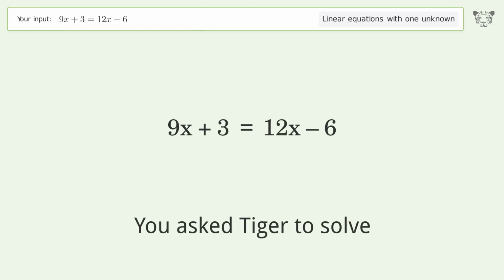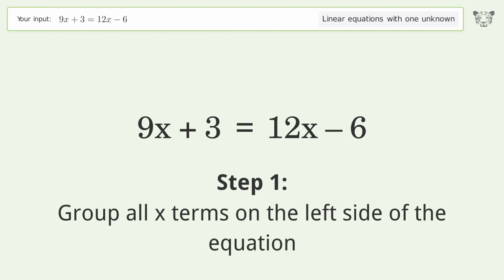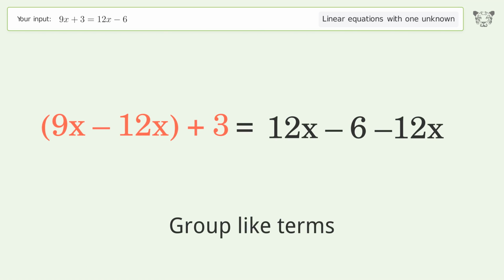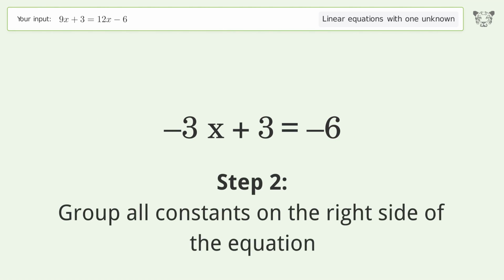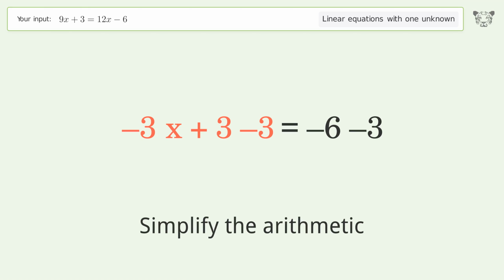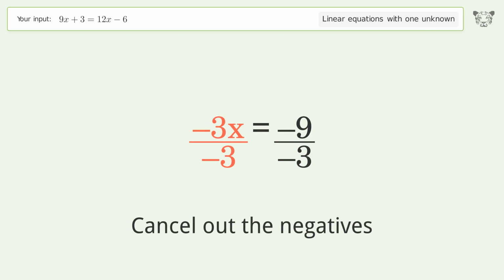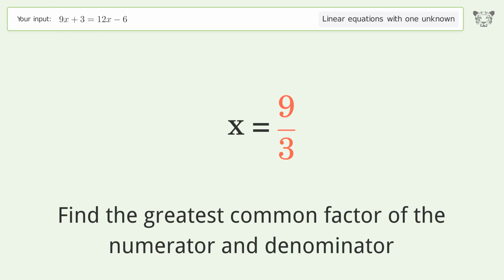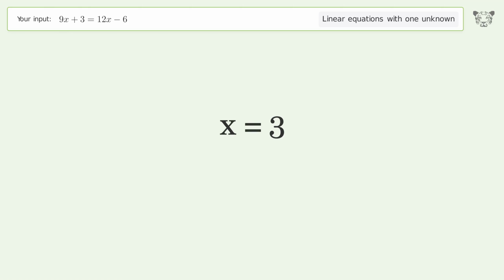Solve 9x+3=12x-6: Linear Equation Video Solution | Tiger Algebra